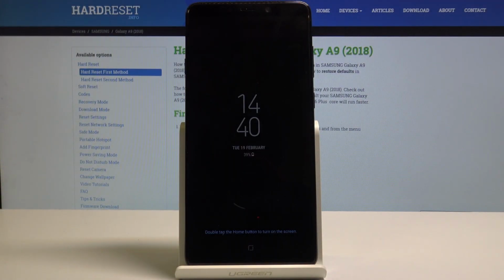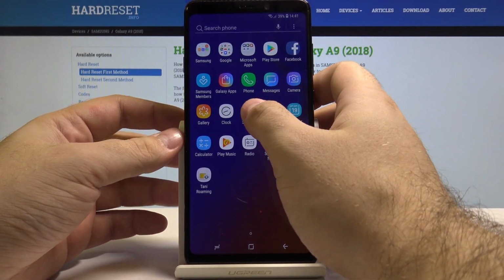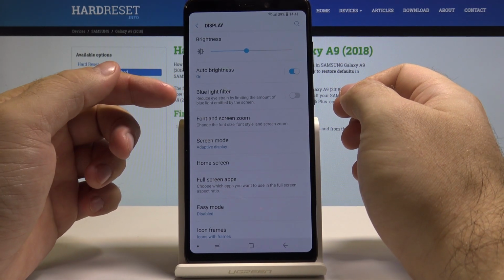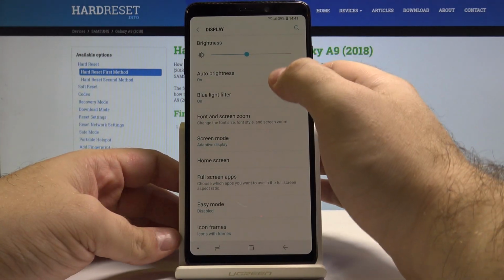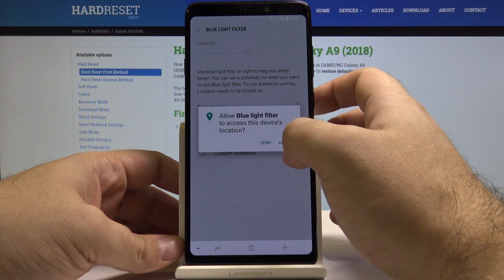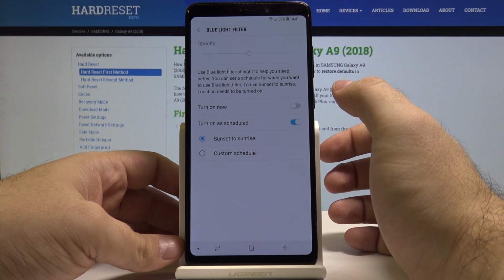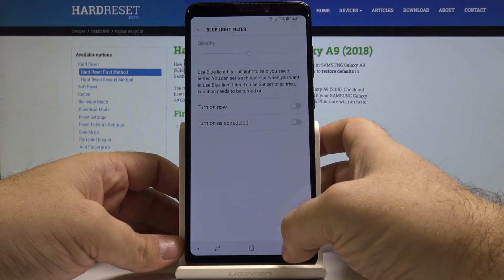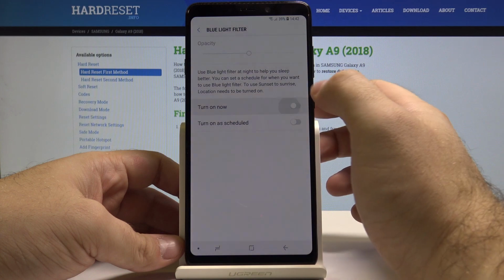How to Enable Blue Light in SAMSUNG Galaxy A9 (2018) - Eye Comfort Mode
Do you want to use your Samsung device without eye pain during the night time? Have a look at presented tutorial to enable blue light. You can also set up to turning this mode automatically depending on the time.

How to enable blue light in SAMSUNG Galaxy A9? How to turn on night mode in SAMSUNG Galaxy A9? How to switch on night light in SAMSUNG Galaxy A9? How to enable night mode in SAMSUNG Galaxy A9? How to activate night mode in SAMSUNG Galaxy A9? How to use night mode in SAMSUNG Galaxy A9?